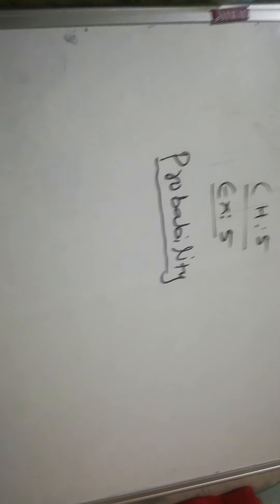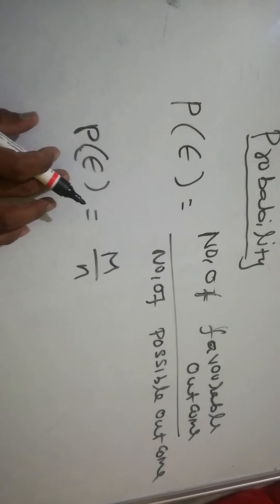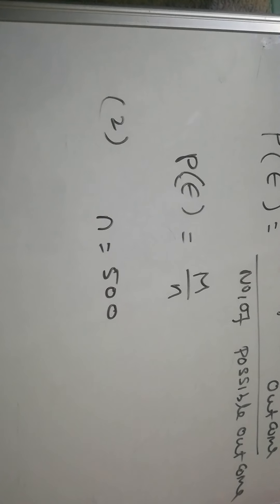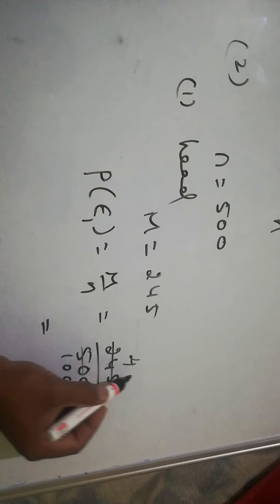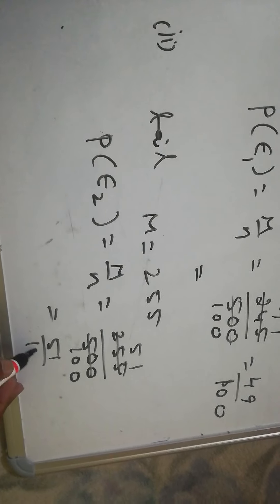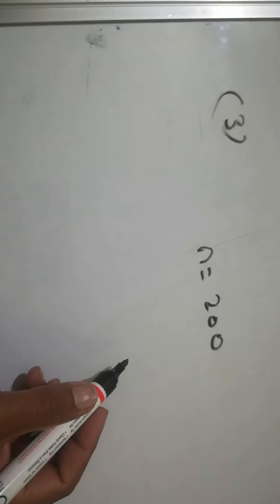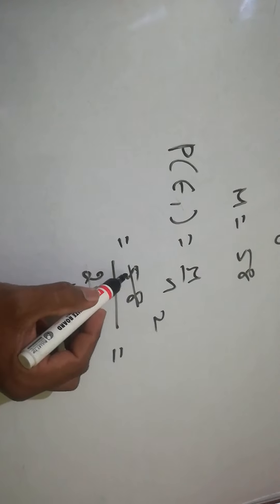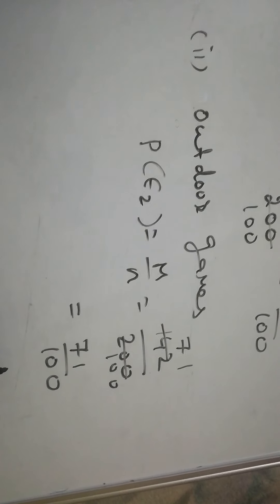class 7 probability